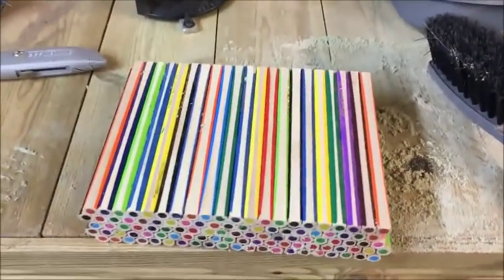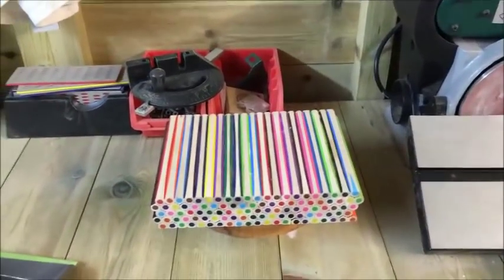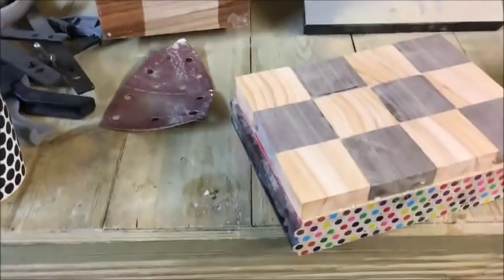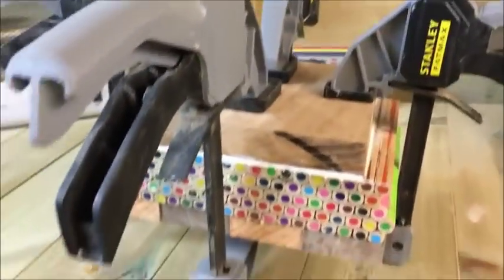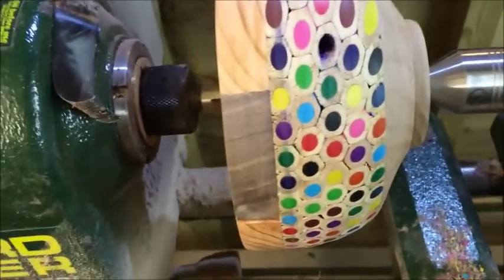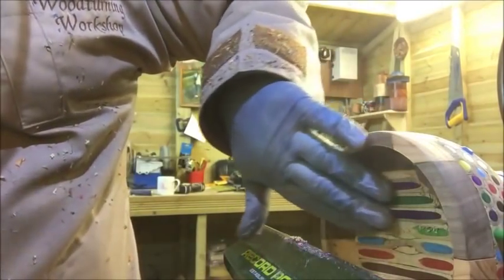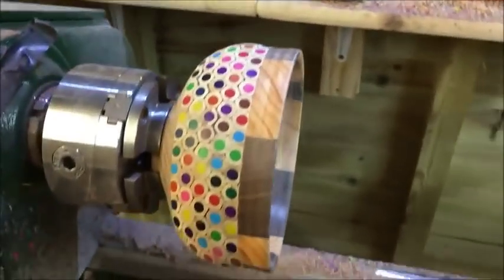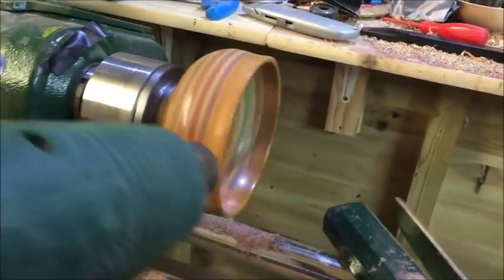Woodturning - The Pencil Bowl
making a pencil bowl using colored pencils. this was my first attempt at making a pencil bowl. check it out

SEND ME STUFF
NICK ZAMMETI
ROMSEY
SO51 1DY
UNITED KINGDOM